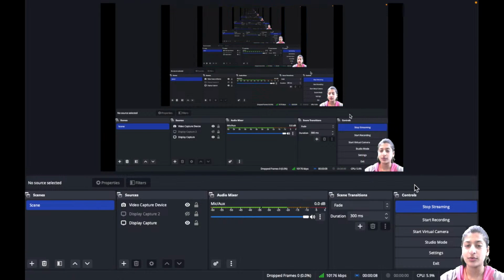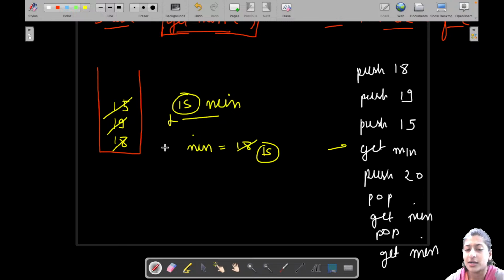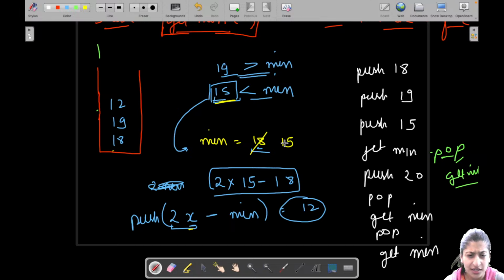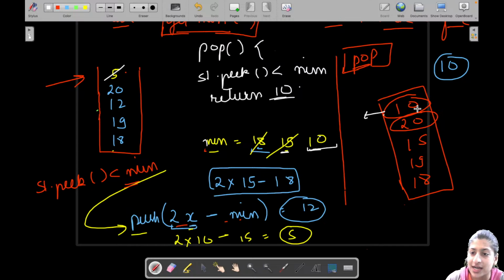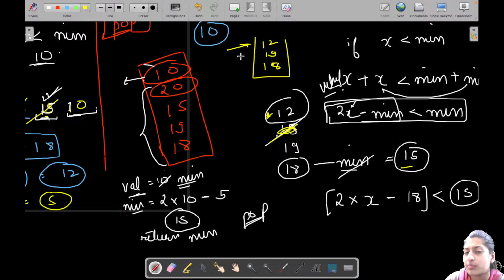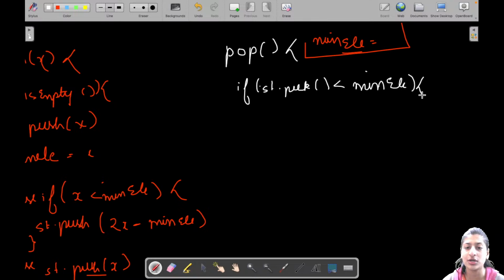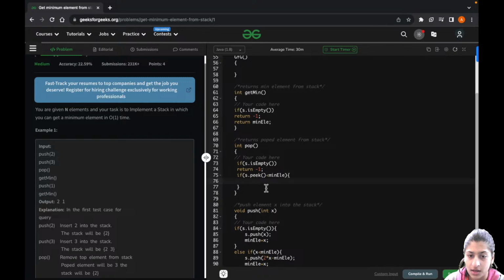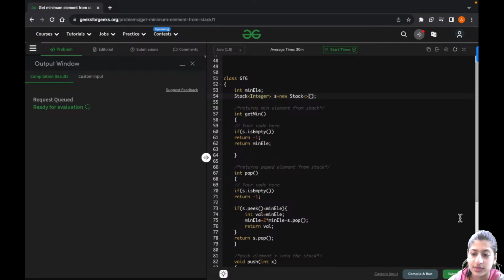Get minimum element from stack | GFG SDE Sheet | Anvita Bansal | GeeksforGeeks Practice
Join Anvita in this insightful session as she guides you through the effective approach to handle Get minimum element from stack with in your data structures. Whether you're an experienced programmer or a novice, this video promises valuable insights into tackling this prevalent issue through the strategic use of Stack and Queue. Anvita will skillfully provide step-by-step explanations, accompanied by practical code examples, empowering you to grasp and seamlessly implement this technique in your coding projects.